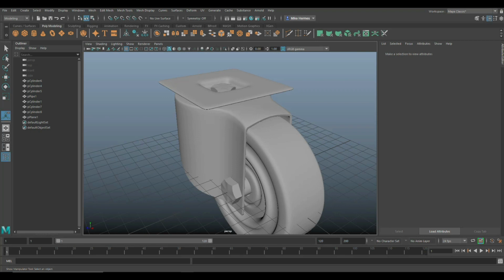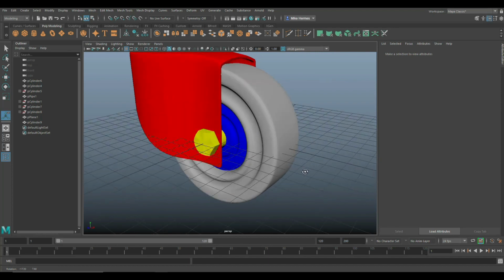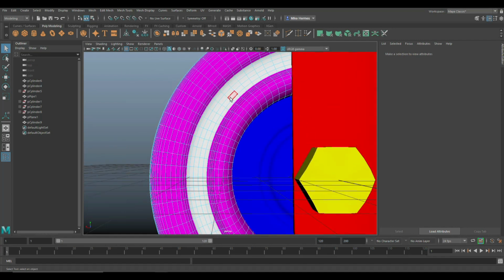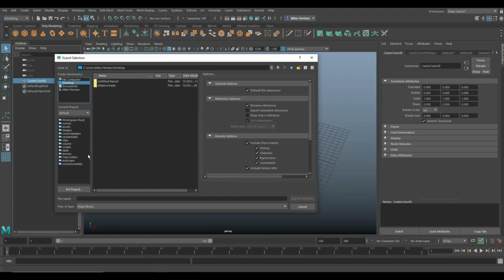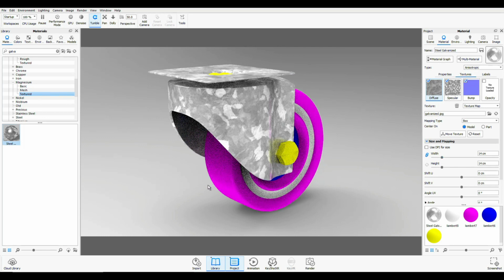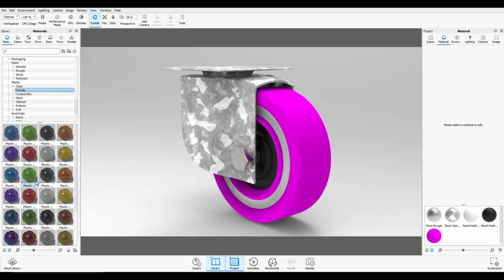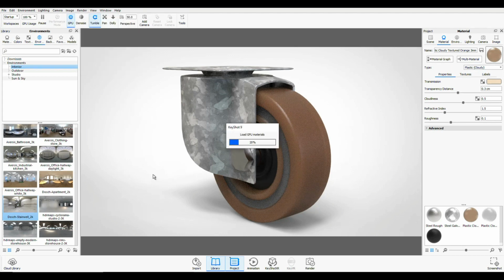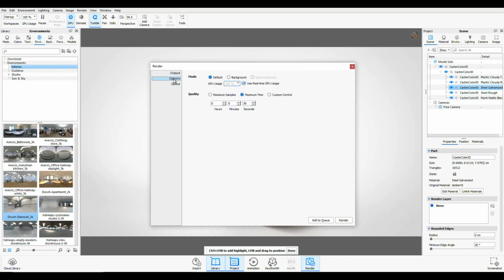How to model an industrial caster in Maya Part 2 of 2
In this 3d texturing video in Keyshot 9 I will show you how to texture an industrial caster.

Jason Swisher
Jamie
Dylan Void

MH Tutorials
The Netherlands

SOCIAL MEDIA